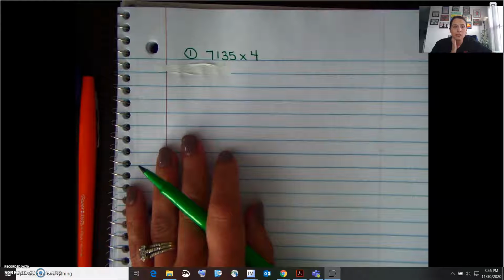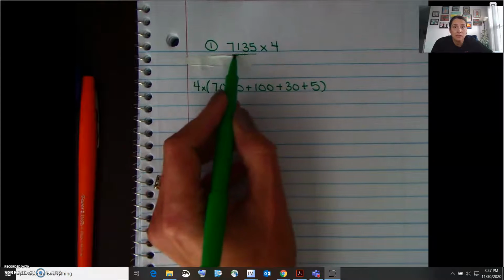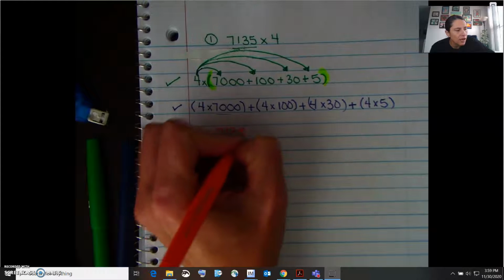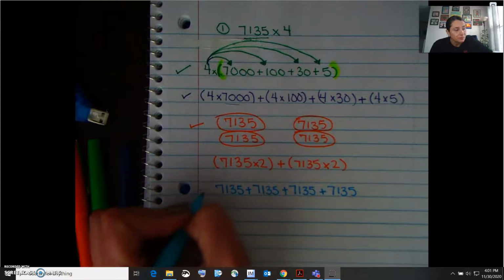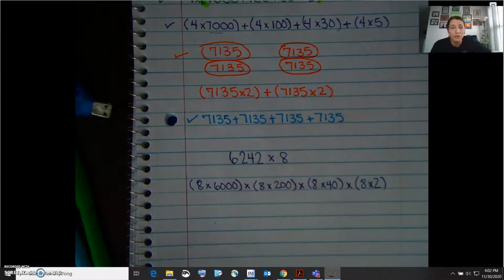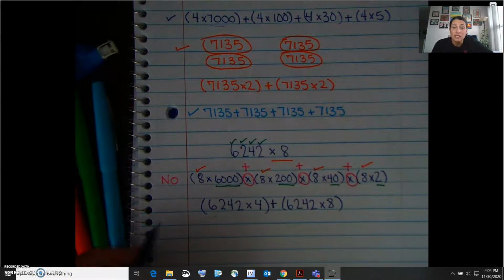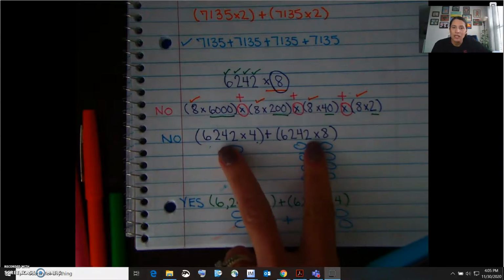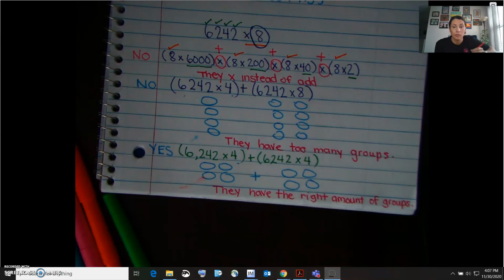Unit 2 Math review #2